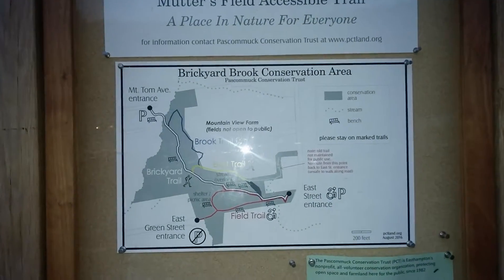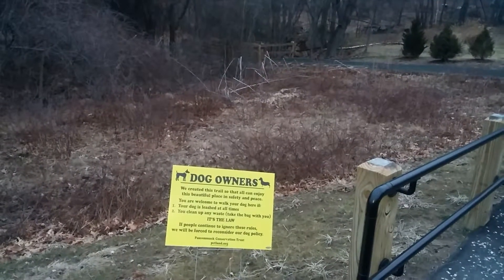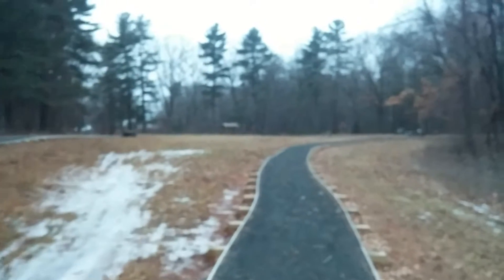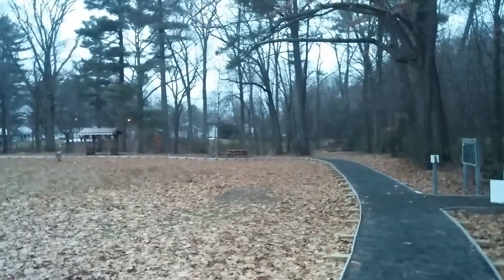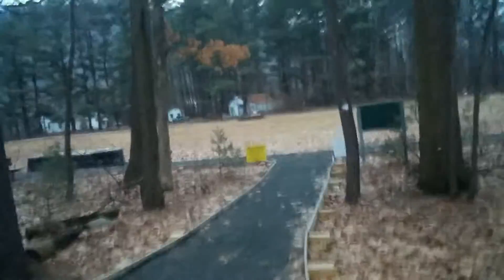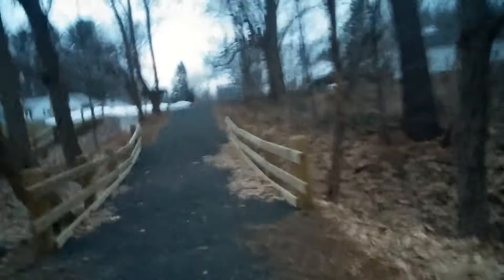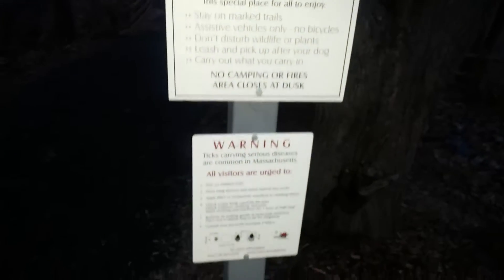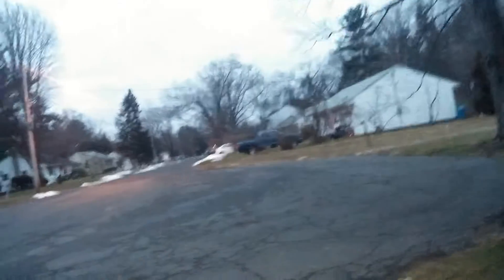Mutter's Field in Easthampton, MA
This afternoon I took a walk to the new Mutter's Field which is located between East Street and East Green Street it's also called The Brickyard Brook Conservation Trust owned by the Pascommuck Conservation Trust there are hiking trails, picnic tables, benches, etc. Mutter's Field opened last Summer and there was a grand opening ceremony last Fall. I will have a picnic there this Spring/Summer.